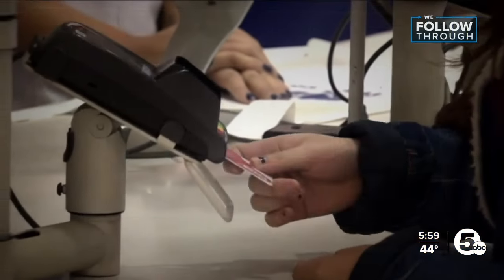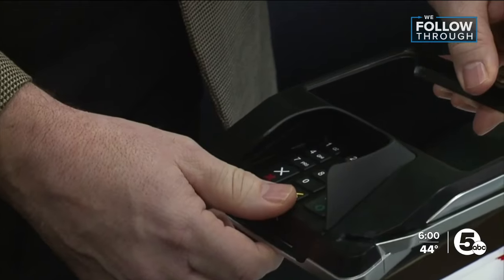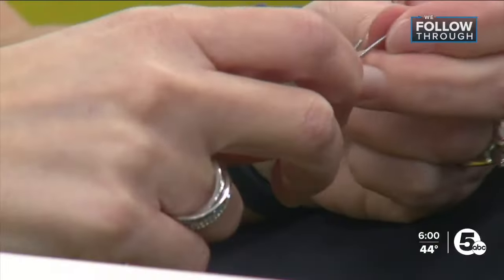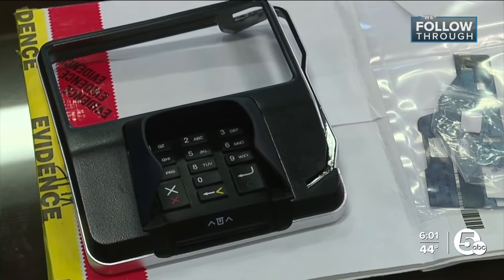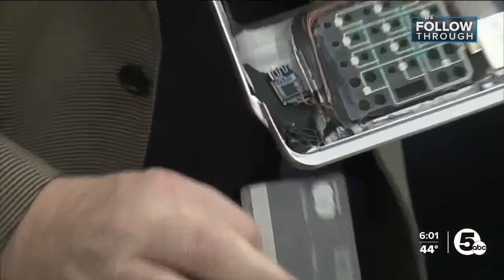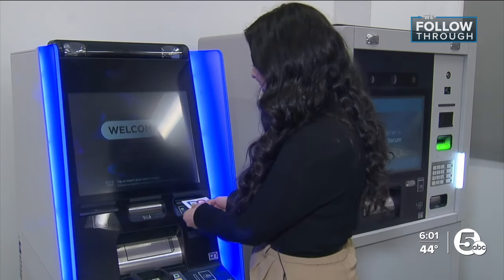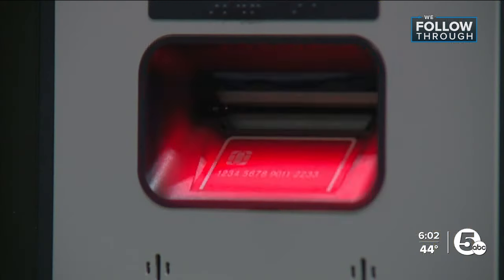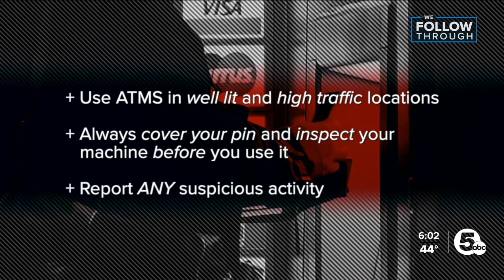North Canton ATM company redesigning machines to prevent credit card skimming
Last month, the Secret Service found nearly two dozen skimmers at grocery stores, gas stations, and banks across Northeast Ohio. A North Canton company that makes ATMs is redesigning its machines.